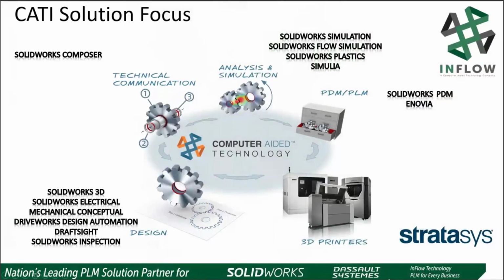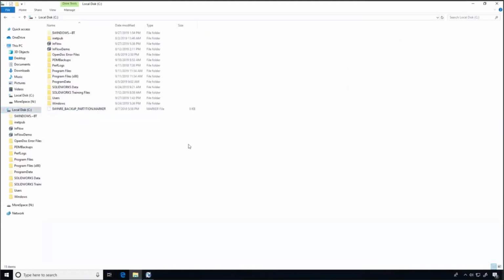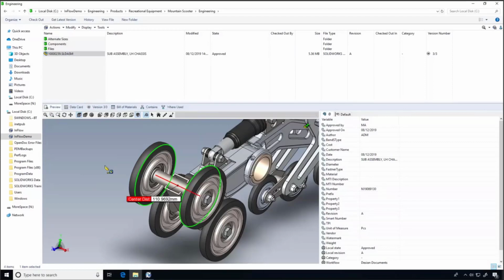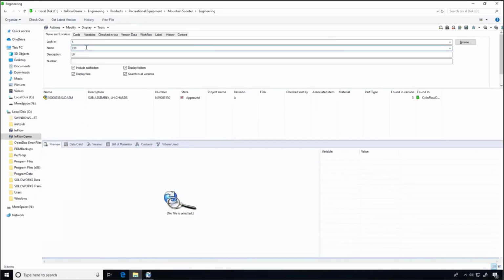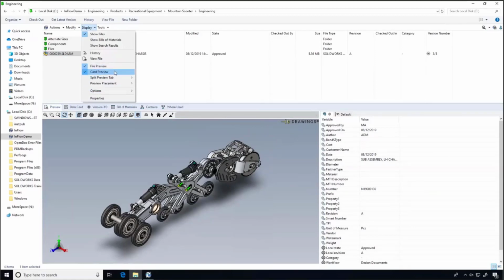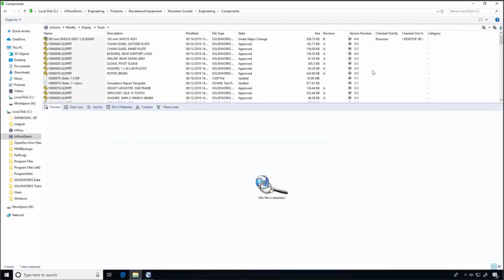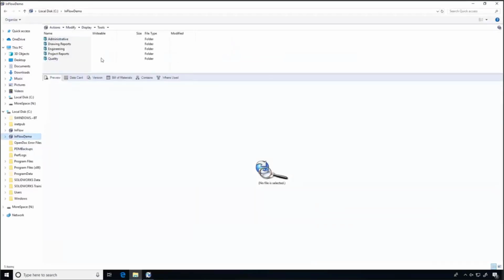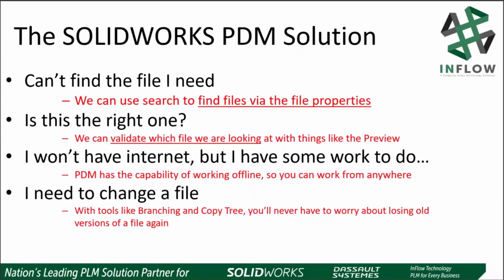SOLIDWORKS PDM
Hosted 10/3/19 by Nick Sweeney.